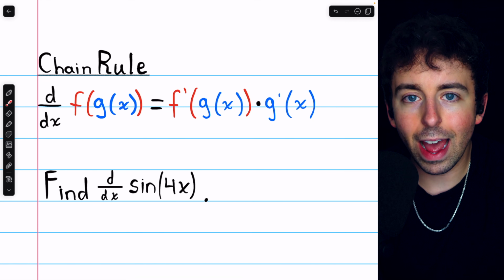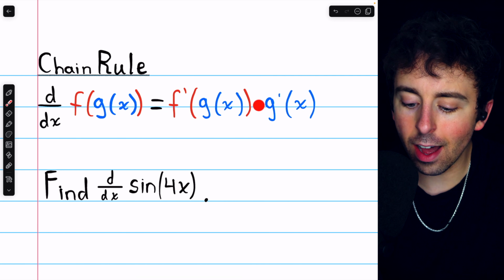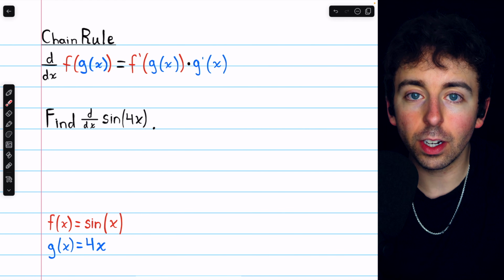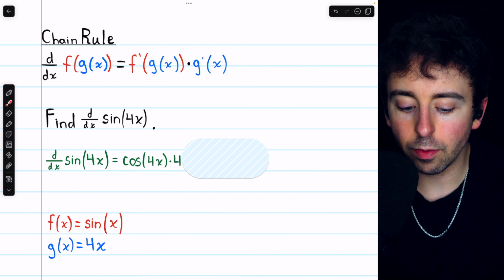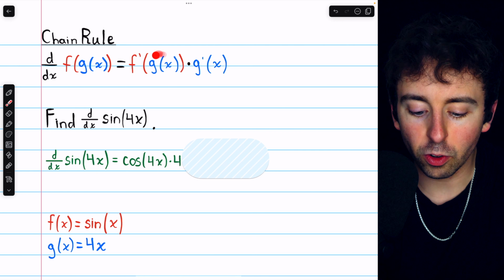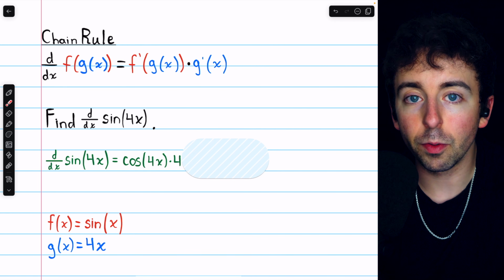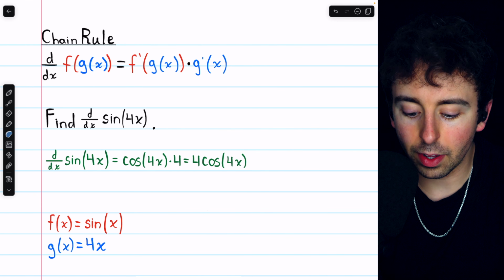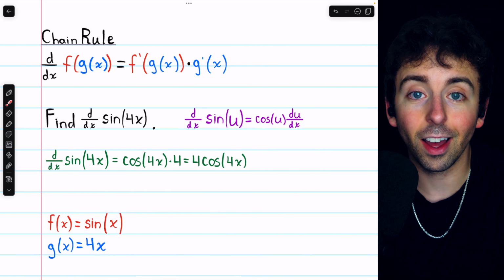Derivative of sin(4x) with Chain Rule | Calculus 1 Exercises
We differentiate sin4x using the chain rule. The outside function f(x) is f(x) = sinx, and the inside function g(x) is g(x)=4x. Then, f(g(x)) = sin(4x), so we see we've identified the outside and inside functions correctly. Applying the chain rule, we have the derivative of f(g(x)) is f'(g(x))*g'(x) = 4cos(4x).